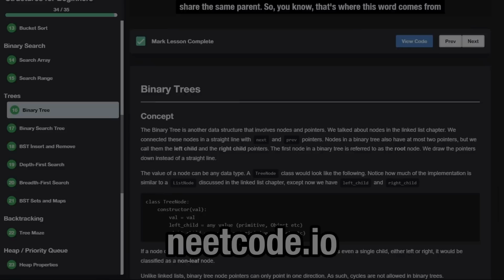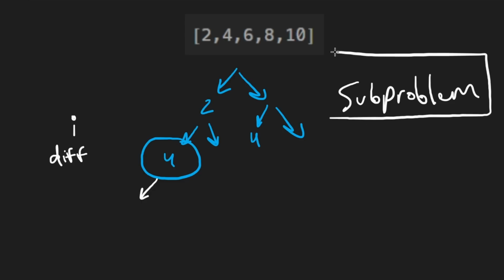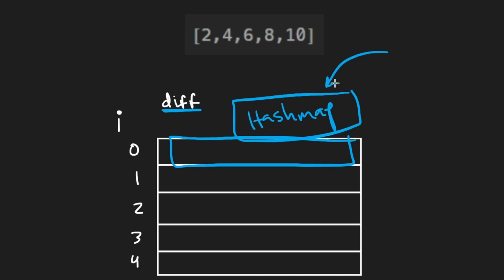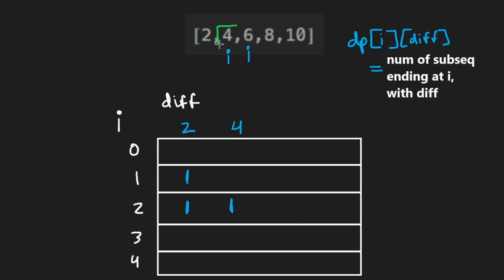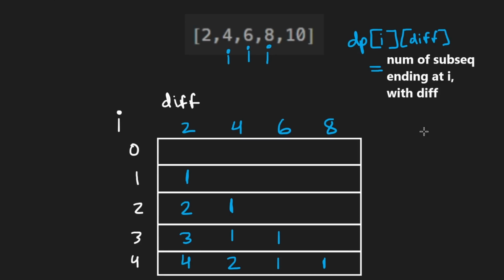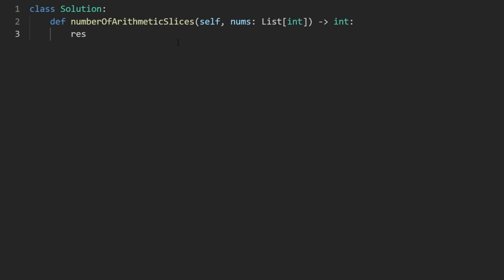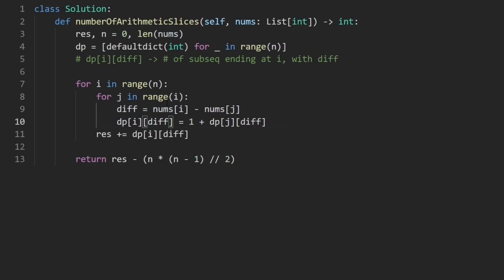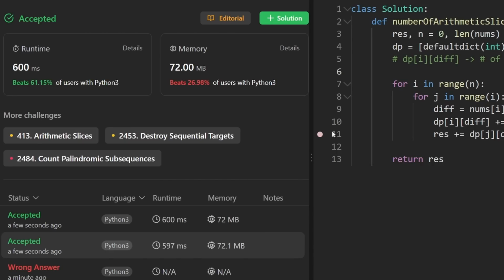Arithmetic Slices II - Leetcode 446 - Python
0:00 - Read the problem
1:08 - Drawing Explanation
15:12 - Coding Explanation

leetcode 446